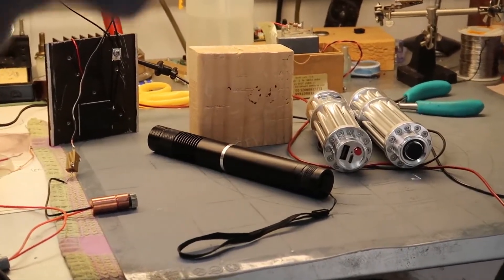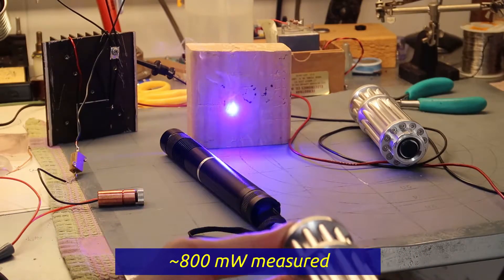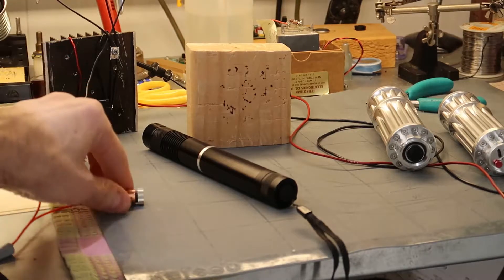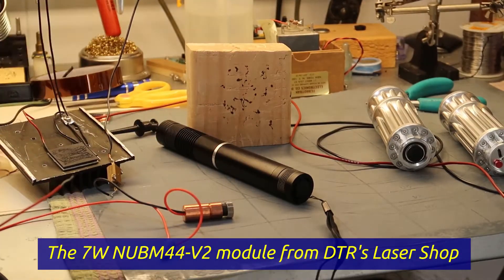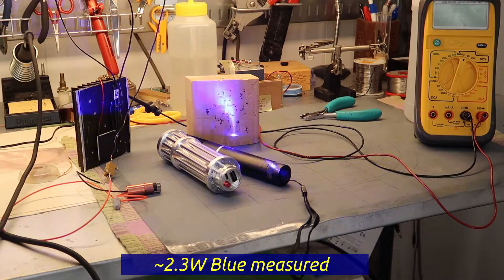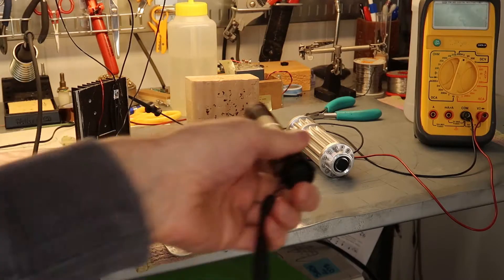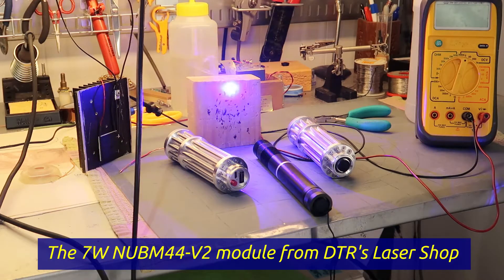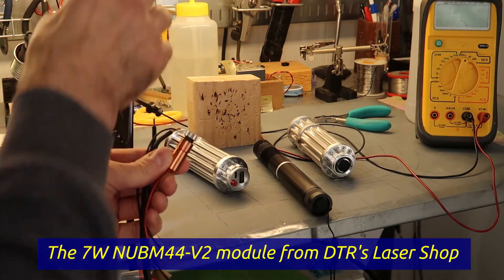High power blue laser testing - Part II, burning stuff....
What more fun can two PhDs have than burning stuff with lasers? Well, okay, maybe giant Tesla coils... We only have lasers here.

Here are some other Joyemusic.com blue laser videos:
: 3W Blue laser review, "Lark" from C4Lasers.com

In the video, I refer to one of the lasers as the "800mW laser" -- that's actually the low-power setting. Its high-power setting is more like 2.3W. All three handheld lasers are basically the same power level (max 3W, if you use a power supply instead of batteries). They are probably all using the same diode.

The 7W module from DTR's Laser Shop is in a league of its own -- It's noticeably brighter! I've smoked wood from about 3 yards (~3m) away with it!